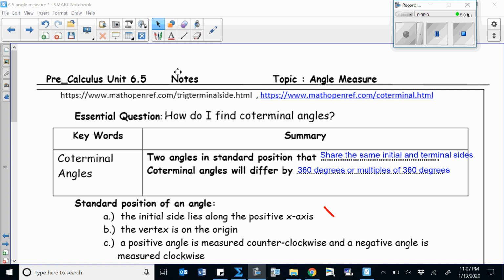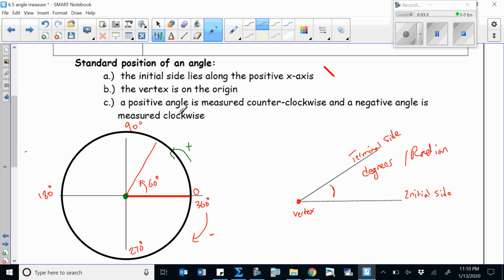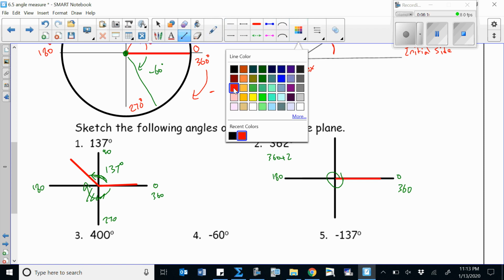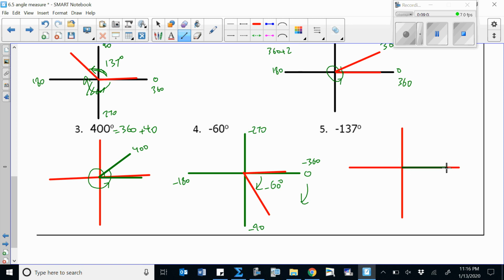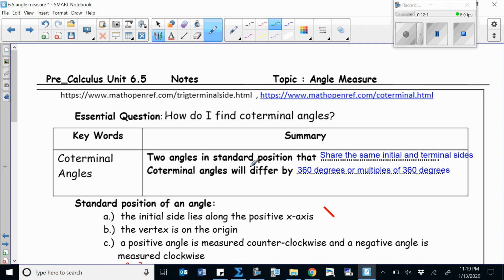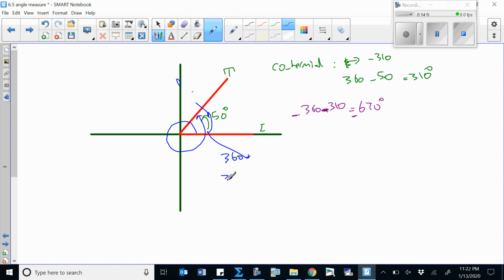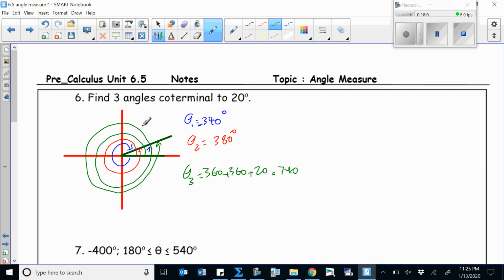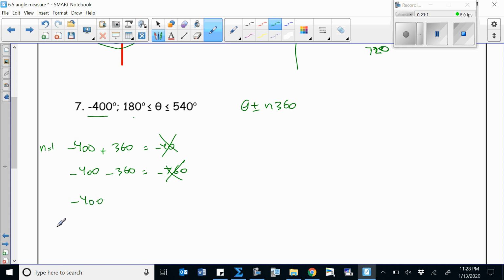6 5 Angle Measure co terminals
How to sketch an angle in Degrees and how to find coterminal angles